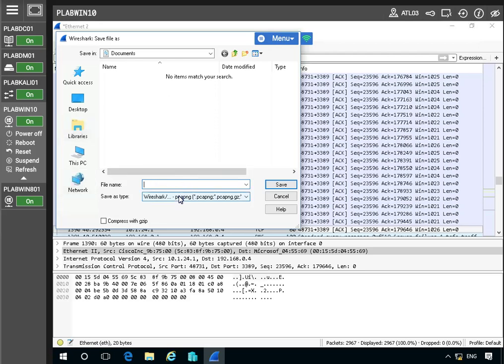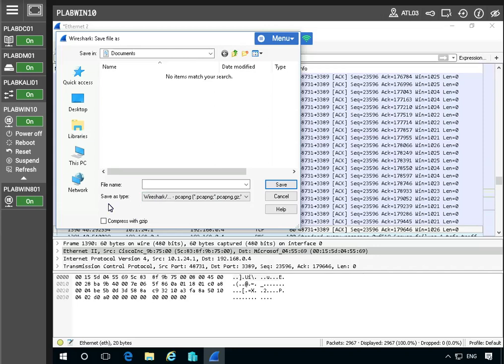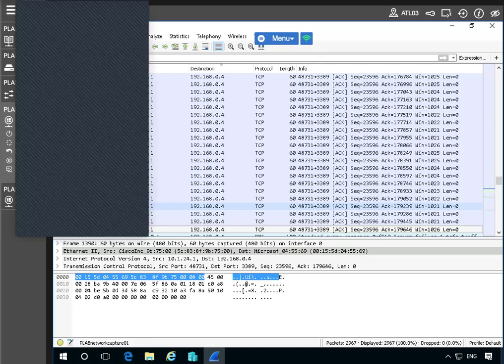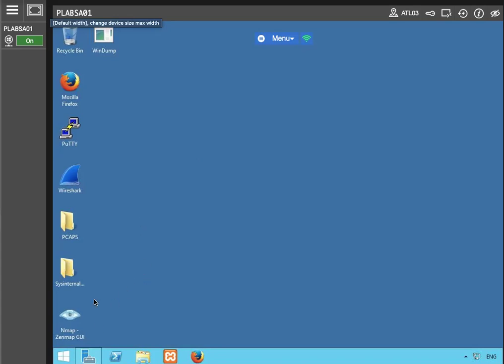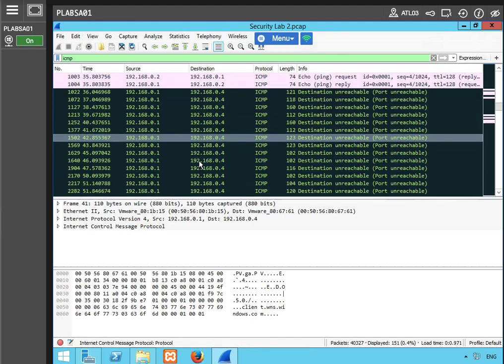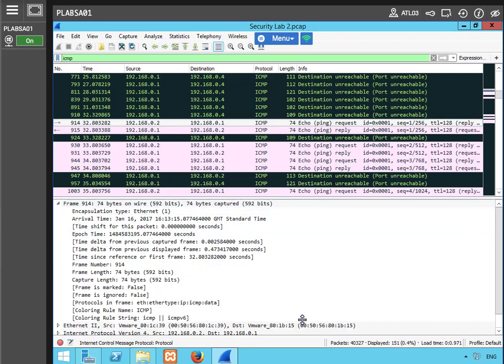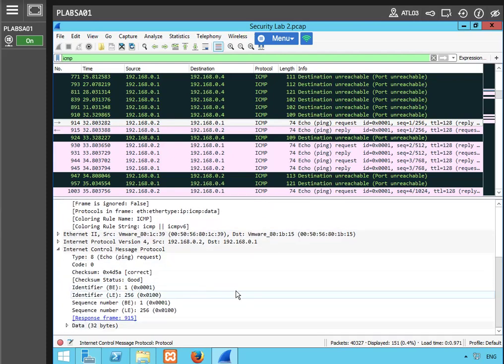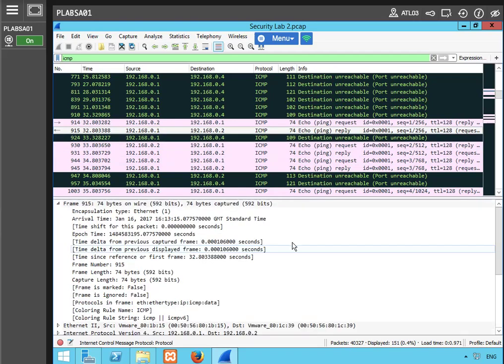Analyze network traffic with Wireshark Part 2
Implementing Wireshark for network traffic analysis is crucial for enterprise IT. Discover why it's essential for fast troubleshooting, security monitoring, malware detection, and optimizing network performance. Learn how Wireshark provides detailed insights into network activities, empowering teams for proactive management and effective incident response.